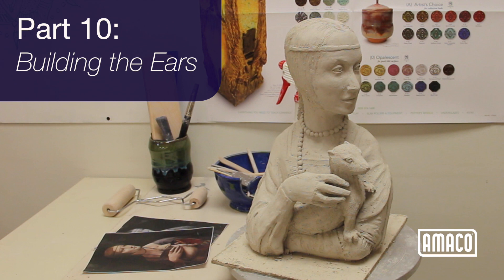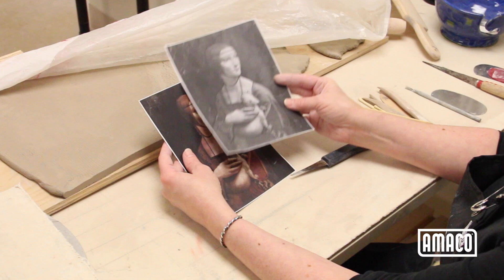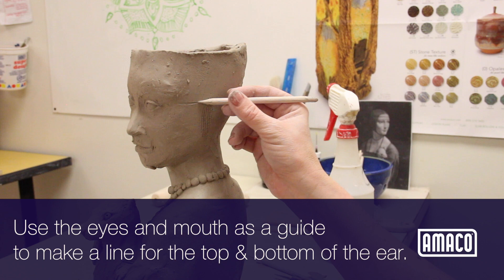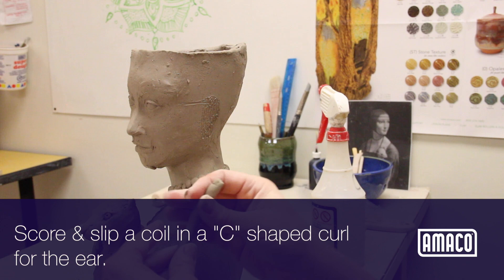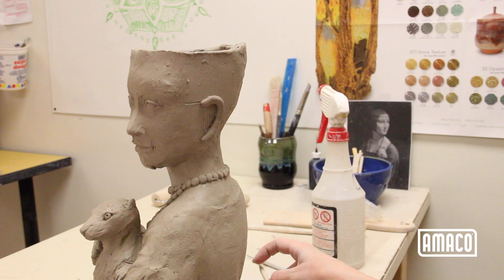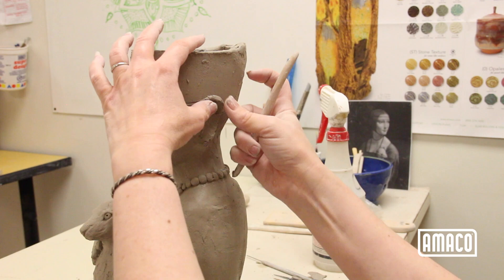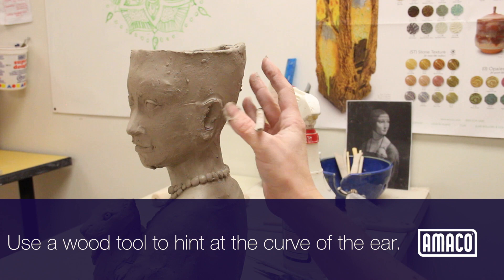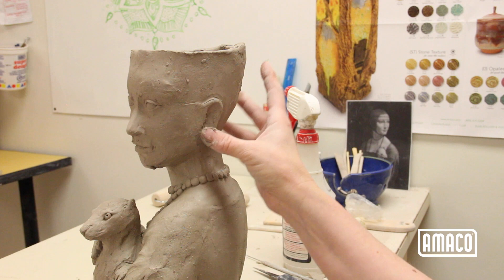Sculpting the Human Figure - Part 10: Building the Ears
Welcome to AMACO's mini-lesson series: Sculpting the Human Figure. In this series we share methods for figurative ceramic sculpture interpreting daVinci’s Lady with Ermine in clay.

Ears

The lady’s ears aren’t visible in daVinci’s painting, but I’ve added in an ear to show how they can be made. Using the eyes and mouth as guides, lightly make a line for the top and bottom of the ear. The top of the ear should be slightly above the line of the eyes, and the bottom should be between the tip of the nose and the level of the mouth. Use a coil, scored and slipped and applied in a C-shaped curl, for the ear. Smooth the inner curl of the ear, leaving the outer edge un-smoothed. Use a wood tool to hint at the curve of the inside of the ear. In sculpture, ears work best when they are subtle and close to the head.